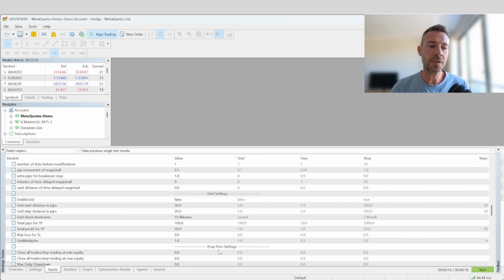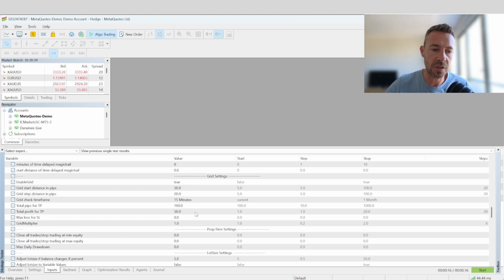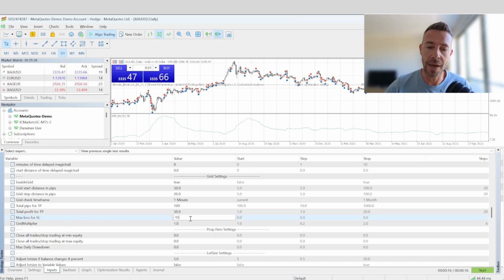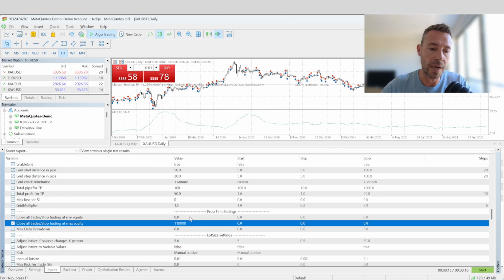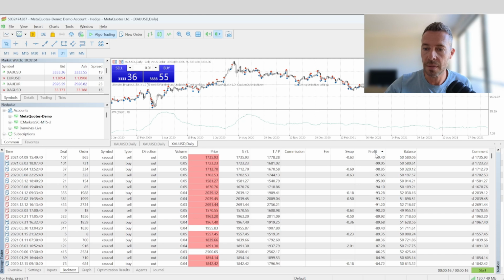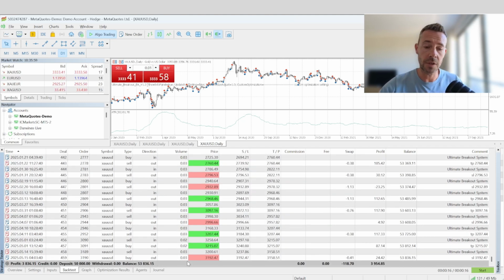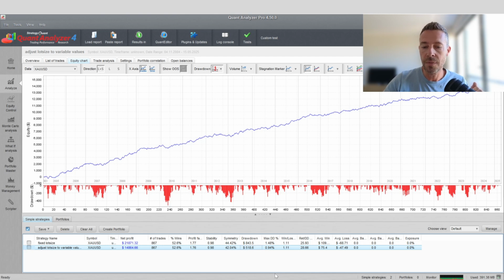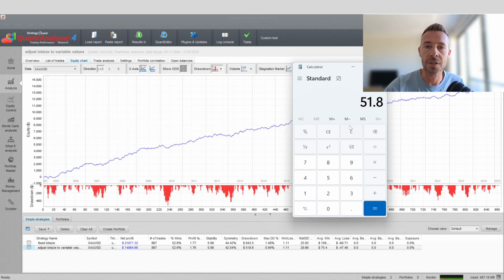Ultimate Breakout System V1.2 Overview new features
Welcome!

I recently released an update on my Ultimate Breakout System, and in this video I will go over all the new features that I added.

Risk Warning: Trading involves significant risks, including the potential loss of your entire investment. Only trade with money you can afford to lose.

No Guarantees: Past performance of trading robots or strategies does not guarantee future results.